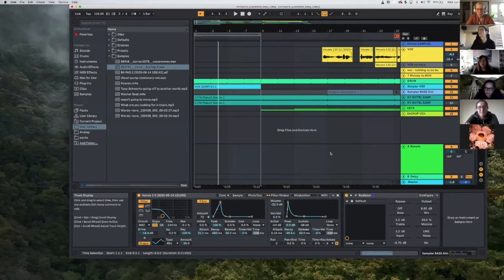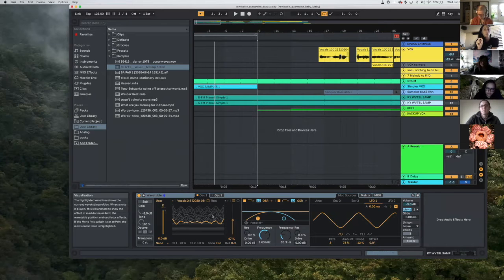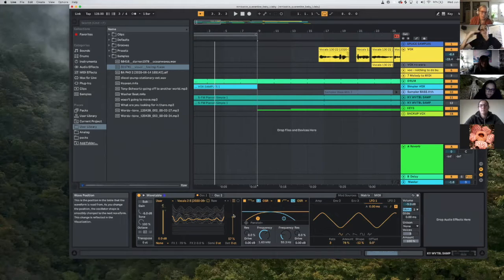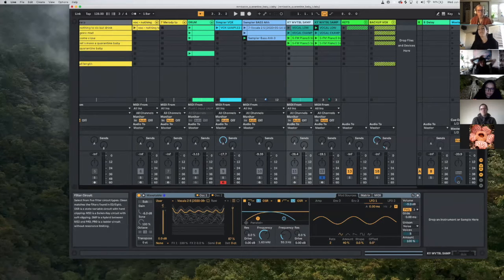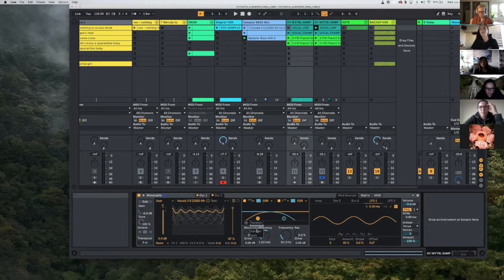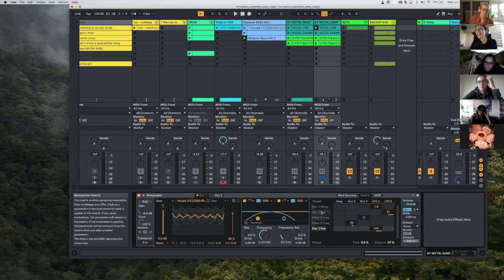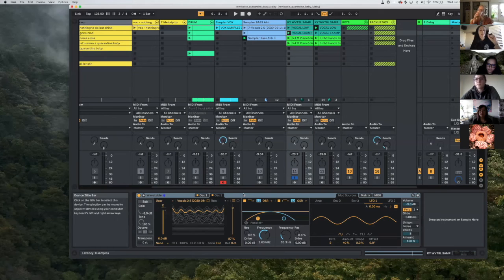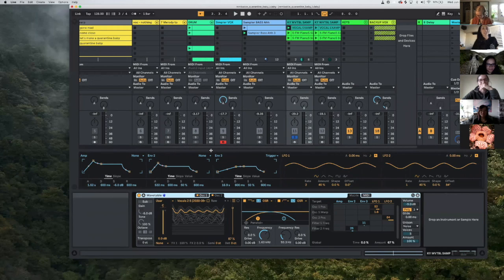Creative Sampling pt5: Wavetable Synthesis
Overview of sampling sources, ideas, and methods for use in songs. Here we use vocals with permission from Tilde Mouw and walk through various ways to manipulate those audio clips into instruments, textures, and more.

This video gives an overview of what Wavetable synthesis is, and how you can use it to convert your sound clip into a dynamic texture.